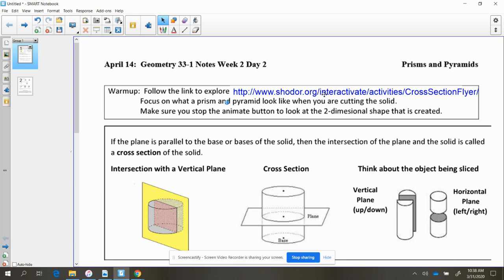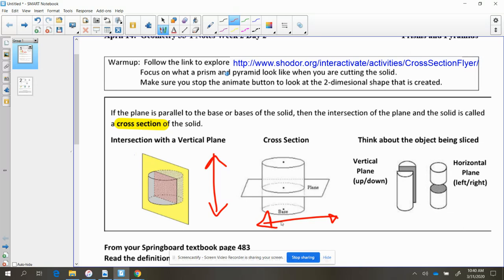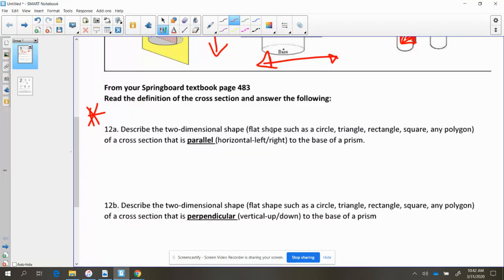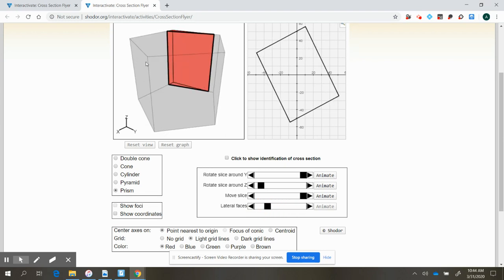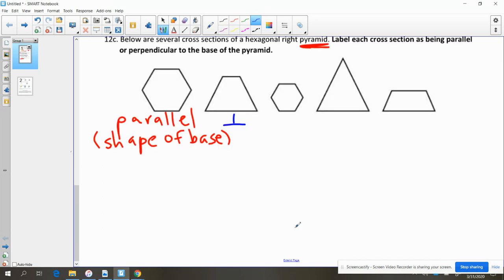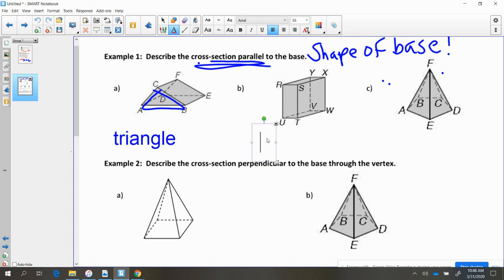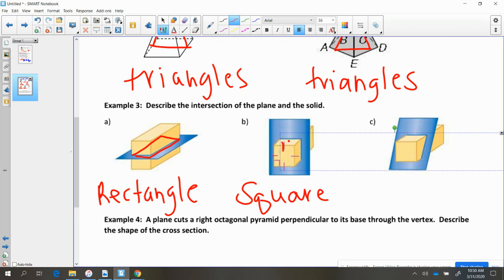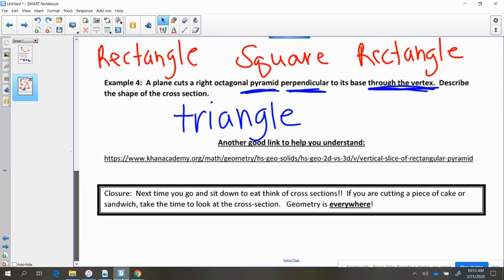Lesson 33.1 Part 2 (Prisms & Pyramids Cross Sections)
This lesson investigates the parallel and perpendicular cross-sections of Prisms and Pyramids.